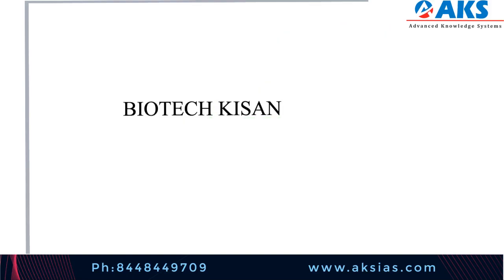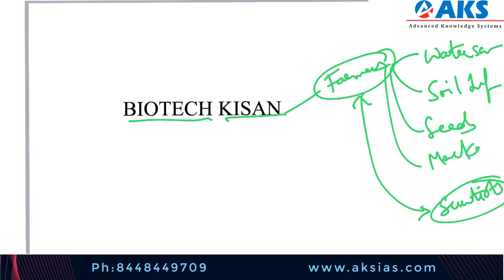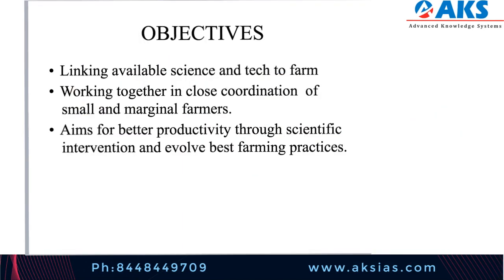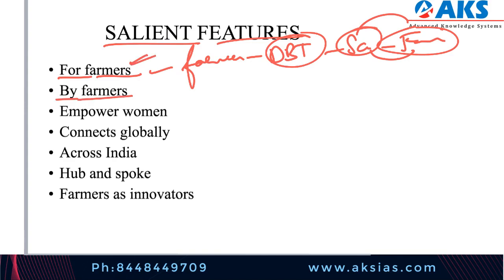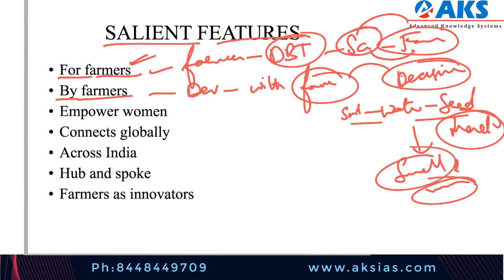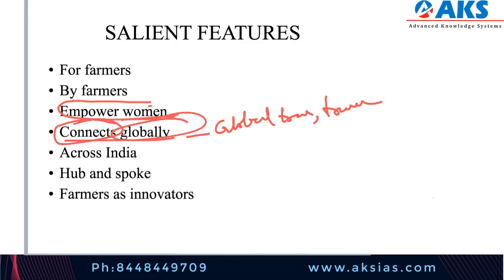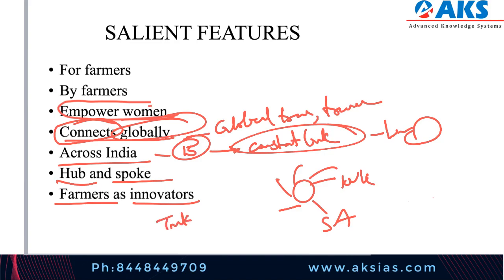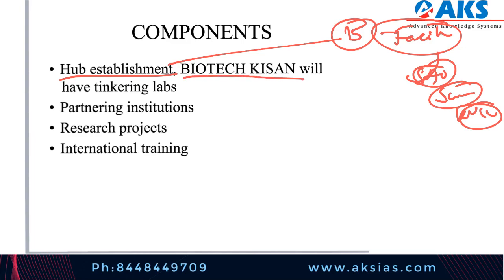Biotech Kisan |AKS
AKS IAS Academy

H.no.1-10-225,Opp. to Times book stall, near Ashok nagar X roads, Hyderabad,Telangana

Conquer UPSC,CLAT,APPSC,TSPSC & other Competetive Exams with Capable Instructors right here